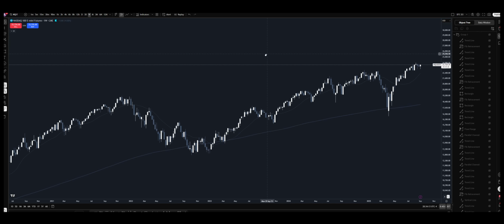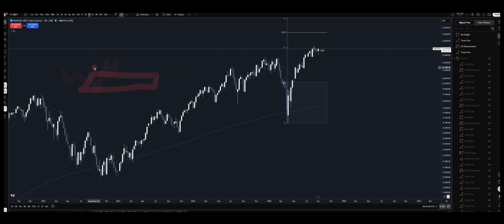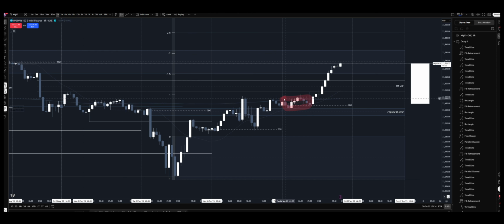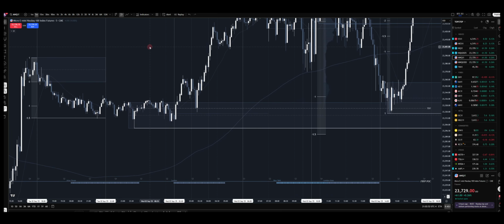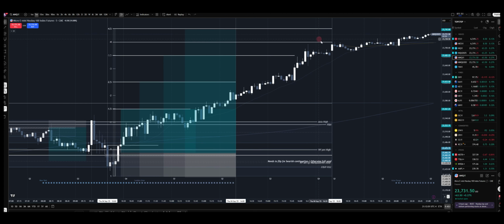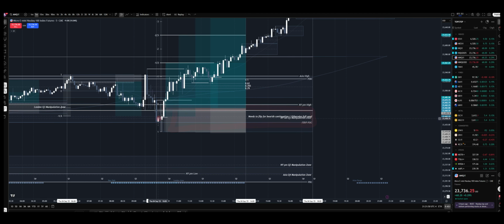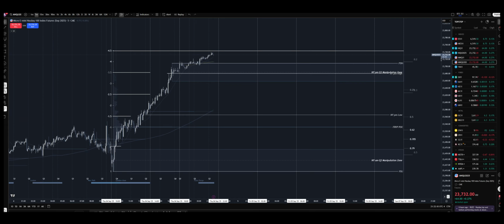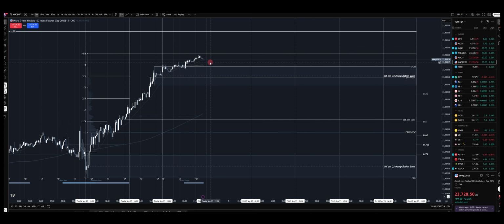Daily Review Sept 4th 2025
- HTF Analysis